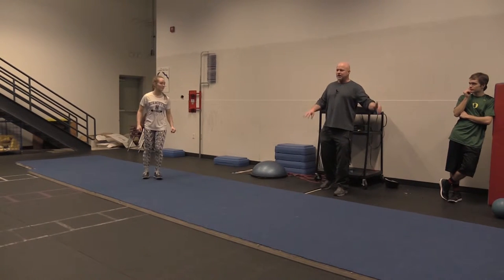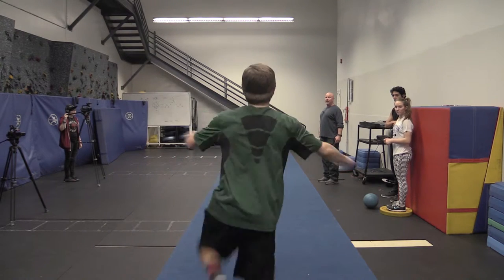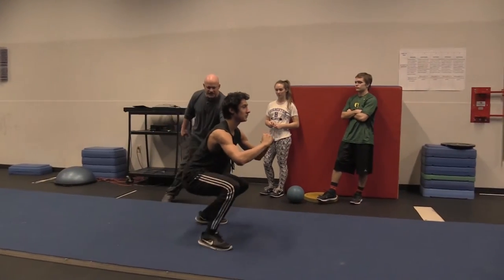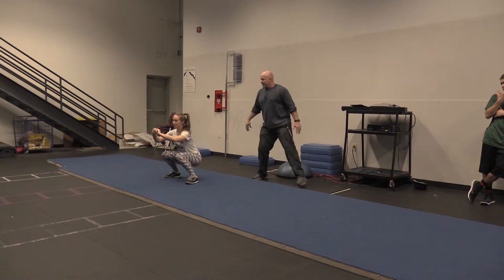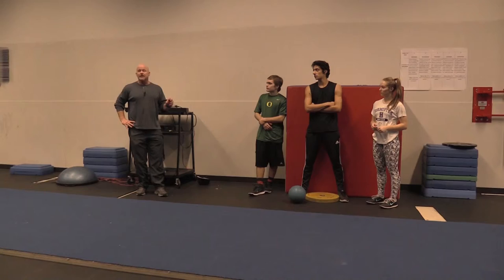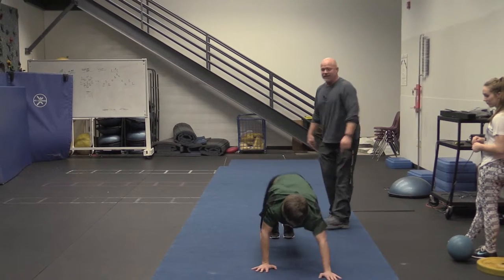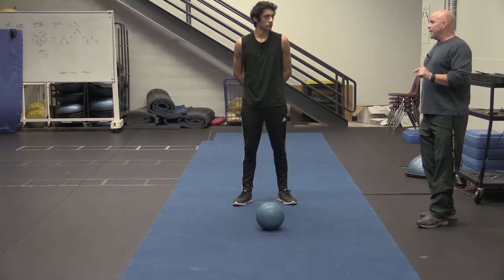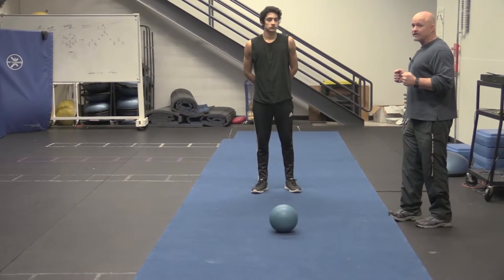HHS Strength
Strength and conditioning for high school students